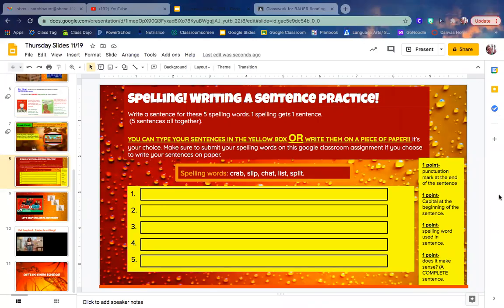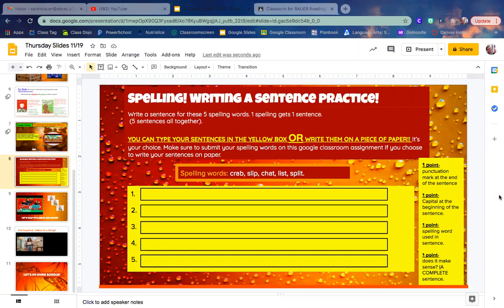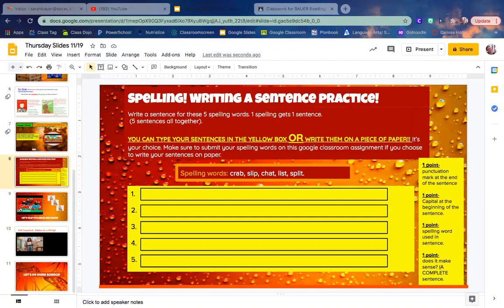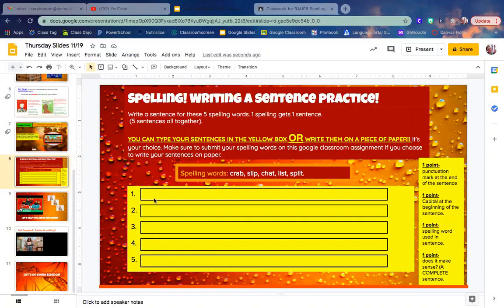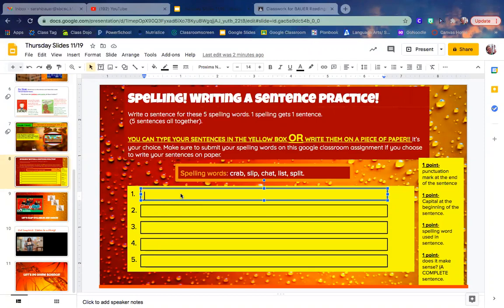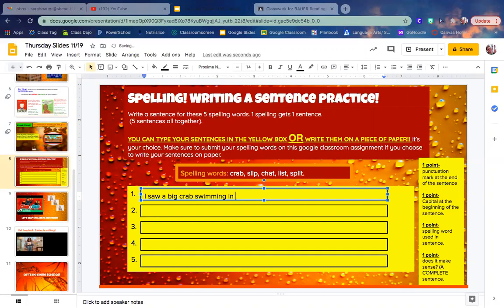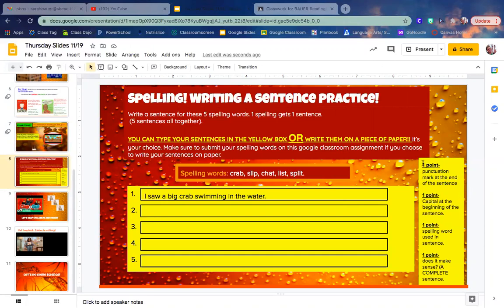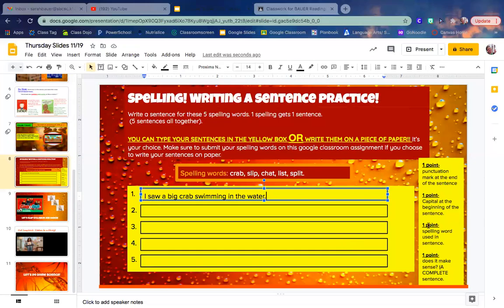Spelling Writing sentences directions November 19th Thursday Slides